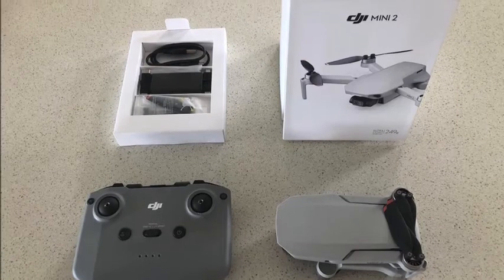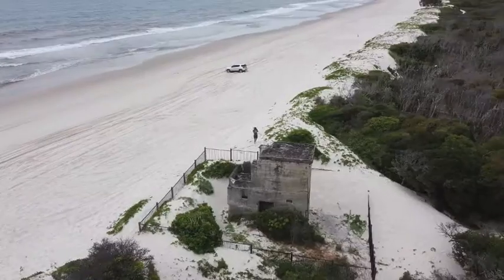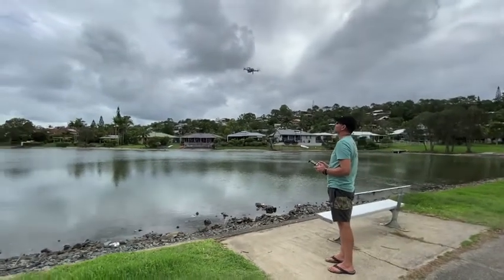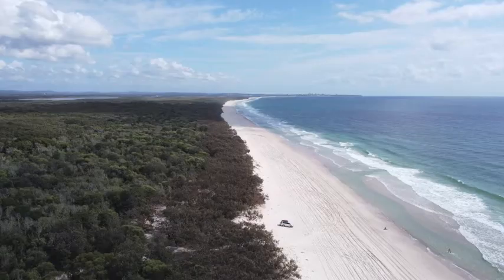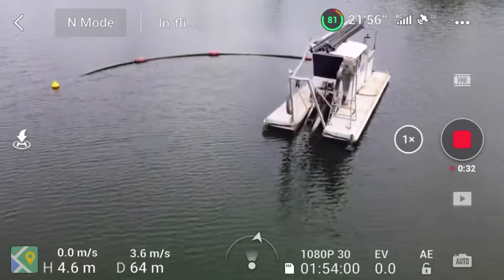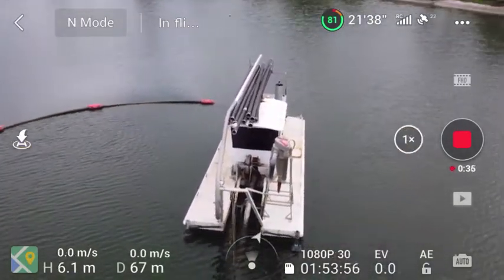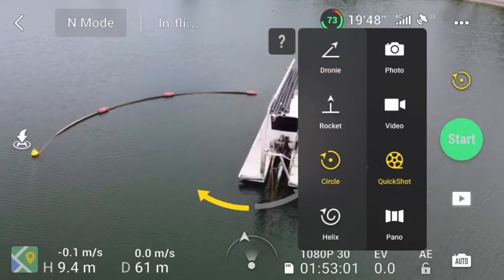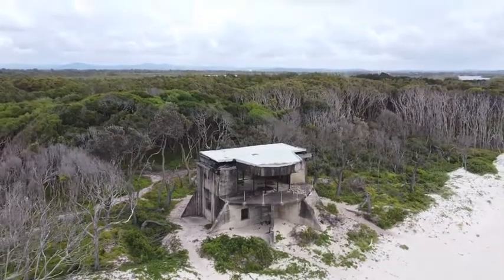Concierge Member Martin Reviews the DJI Mavic Mini Drone | The Good Guys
We sent one of our Concierge members a DJI Mavic Mini Drone DJIMAVICMINI and here's what they had to say about the product.

Follow the link to shop the full DJI range available at The Good Guys